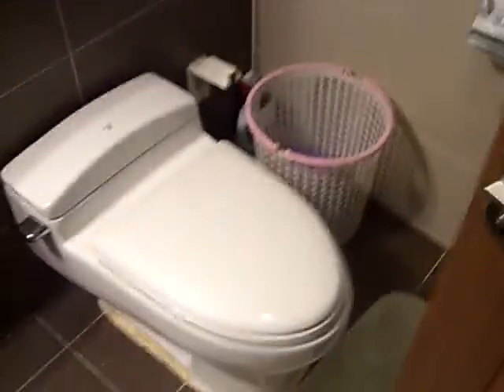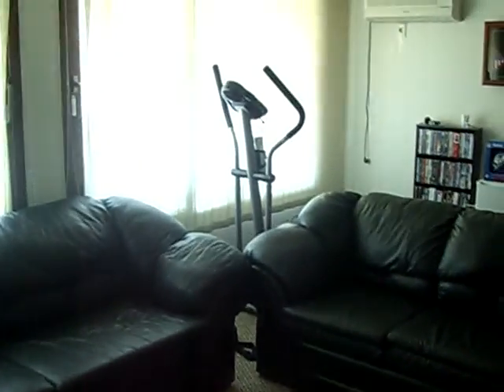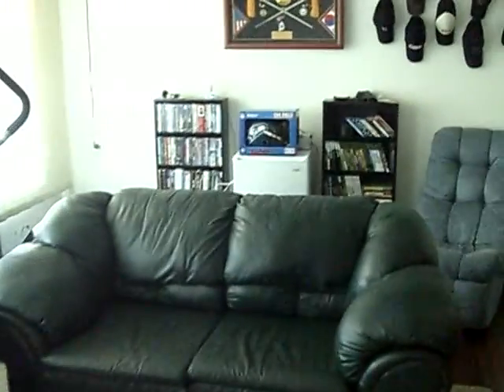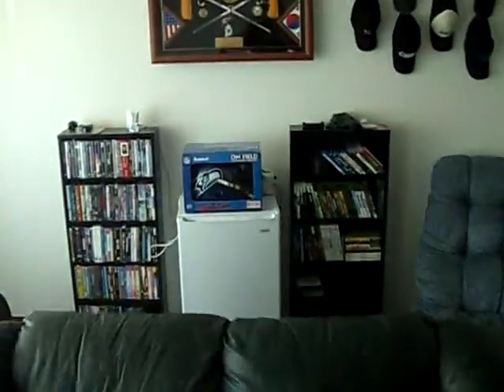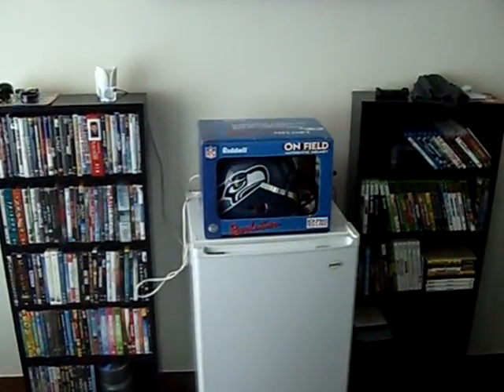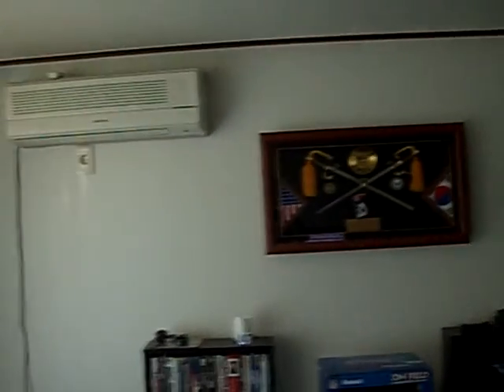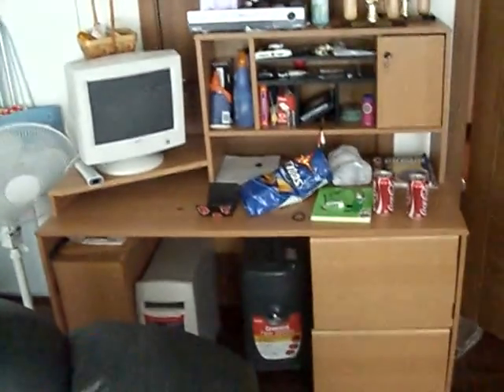New House 1